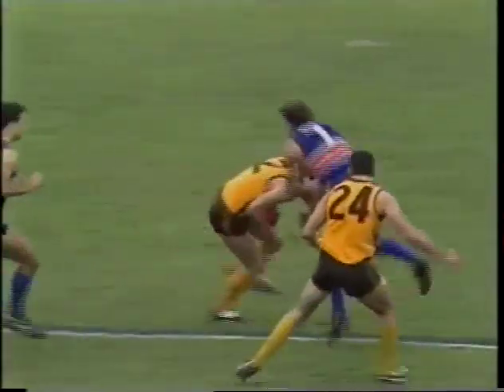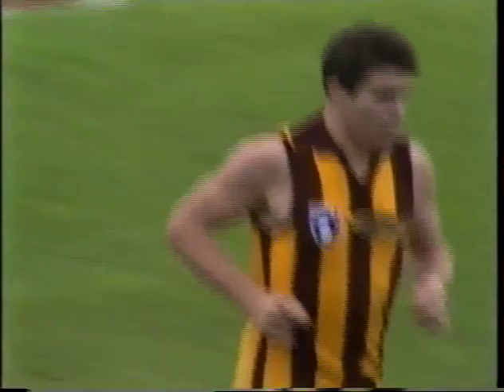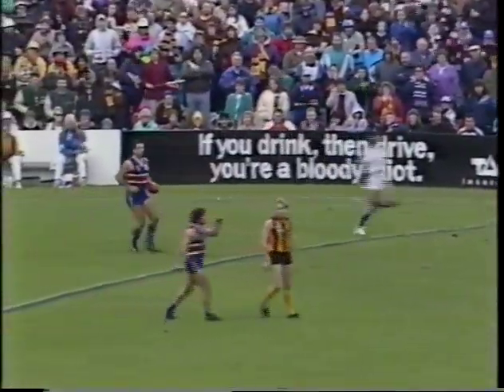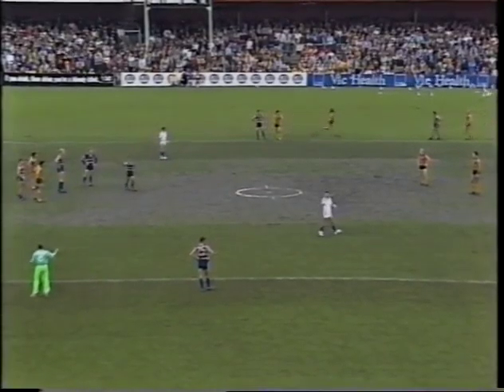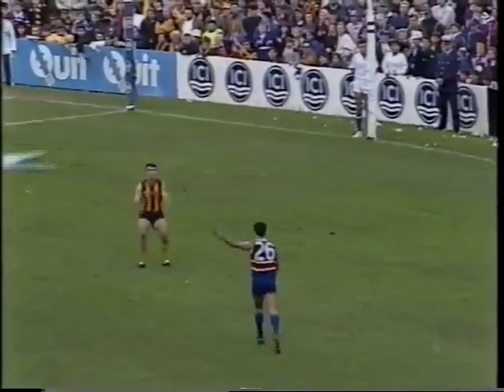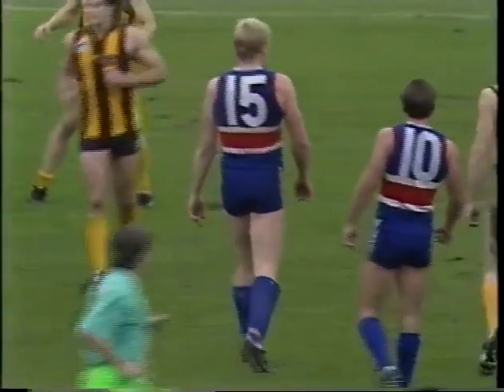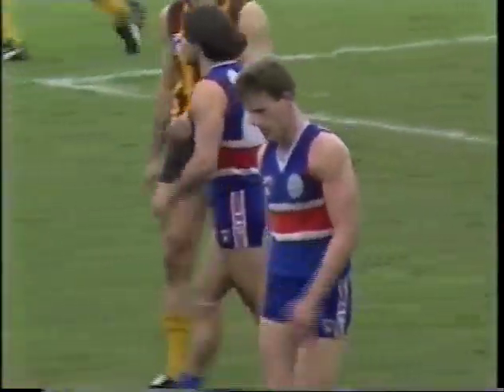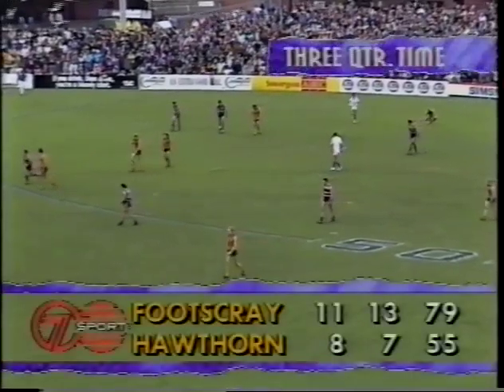FNWB.com.au - 1992: Round 11, Footscray v Hawthorn Q3